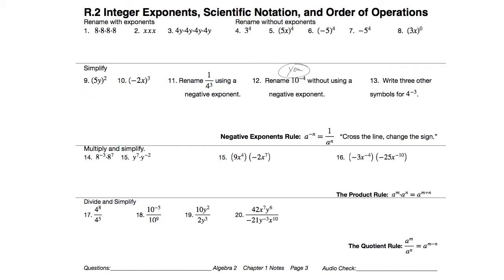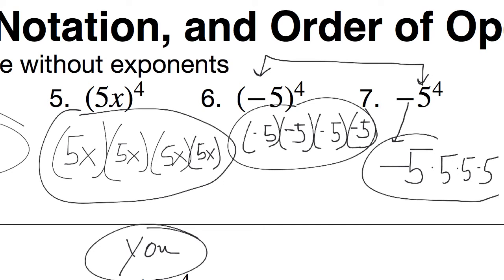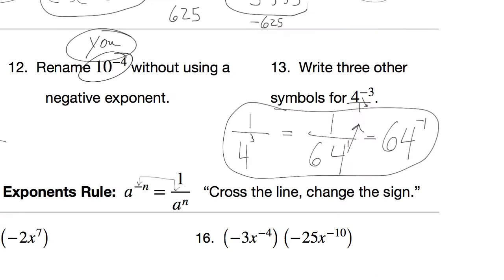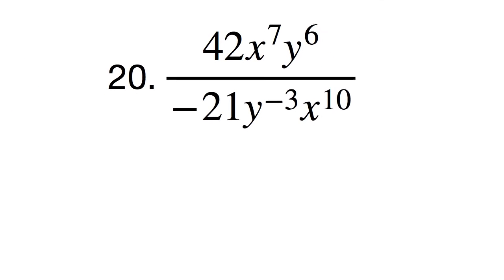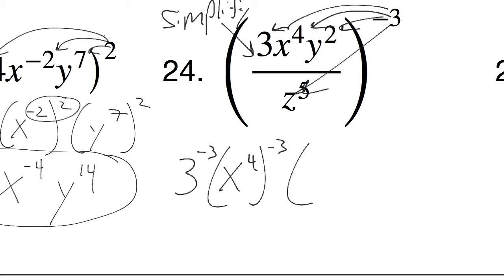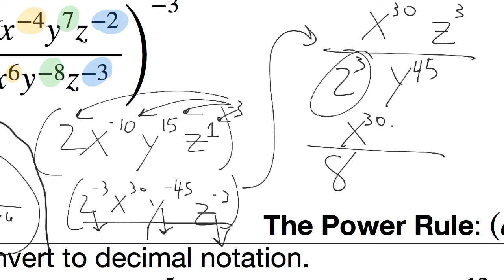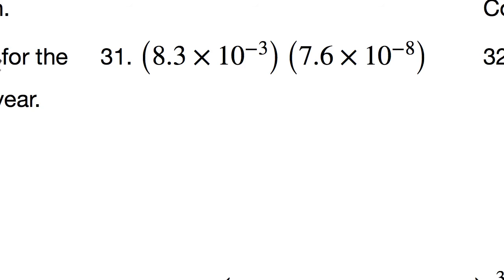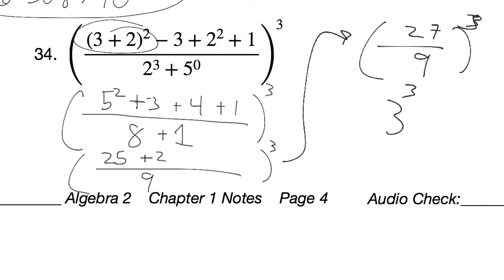PreCalc R-2 Integer Exponents Scientific Notation and Order of Operations